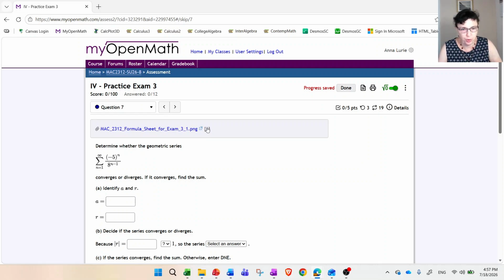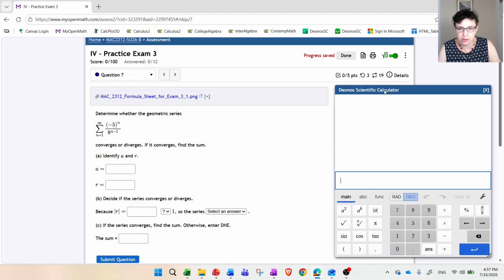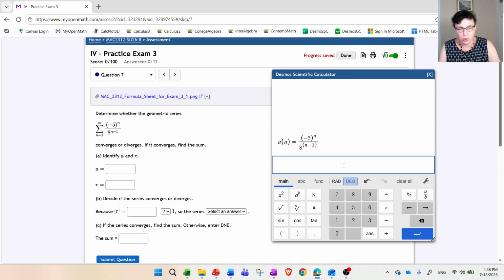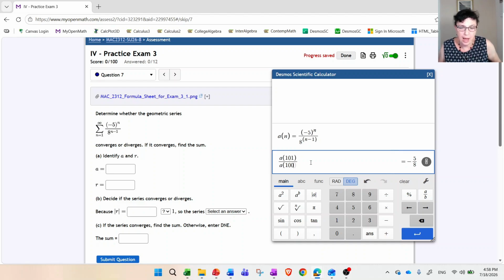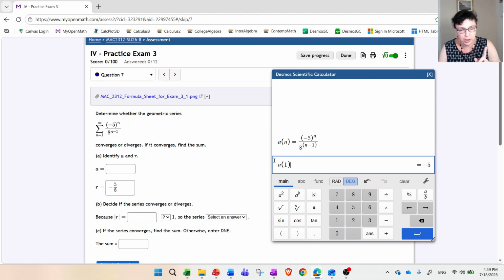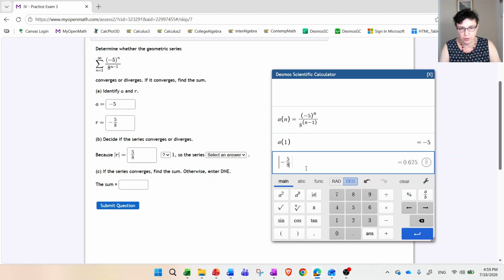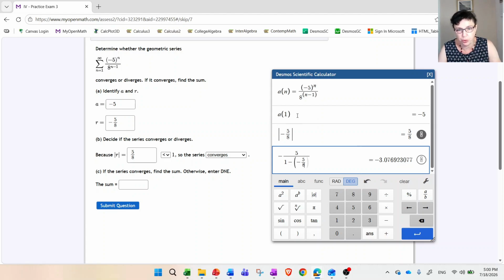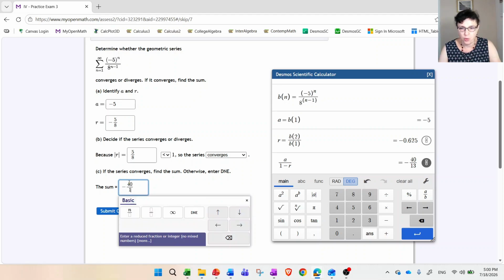Convergence and Finding the Sum of a Geometric Series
In this video I discuss how to decide when a geometric series converges, and if it converges, how to find the sum. I show step-by-step how to do it using Desmos scientific calculator